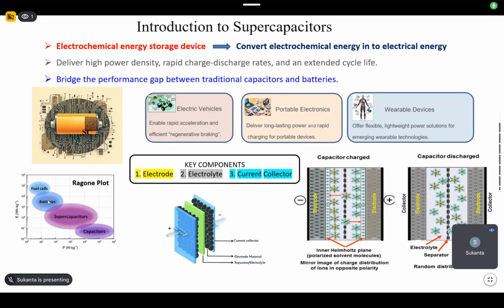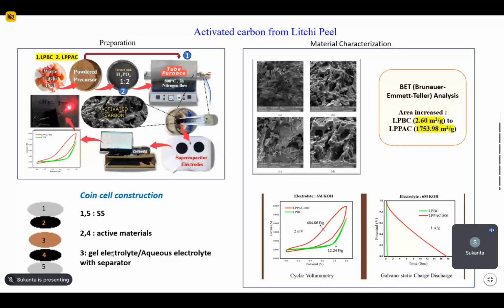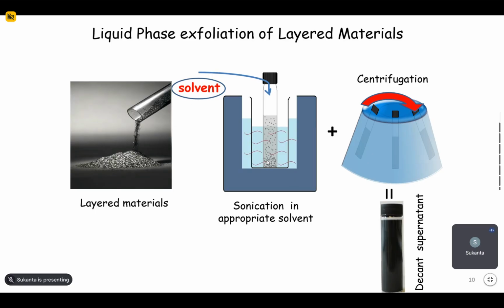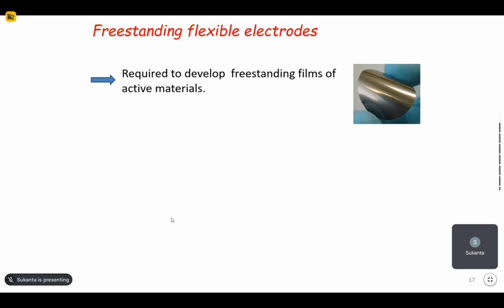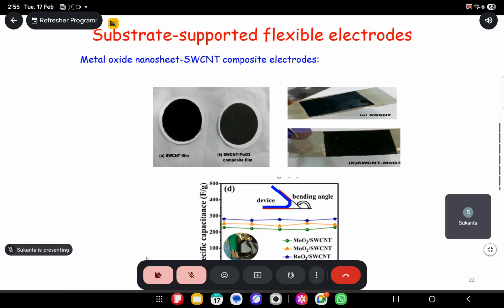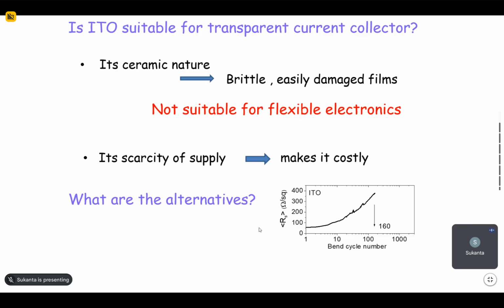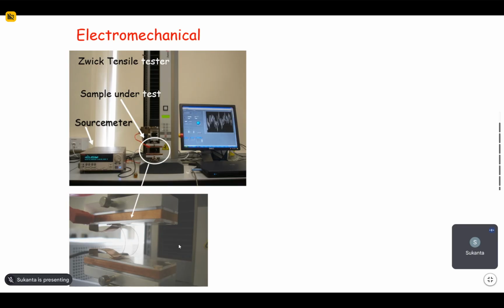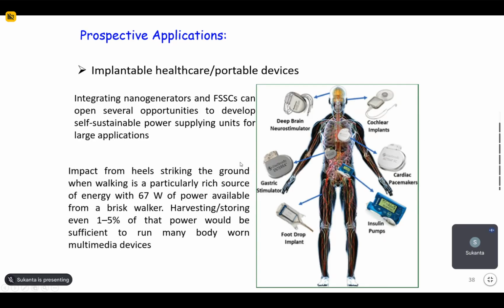Capacitors Day 2 RC 2